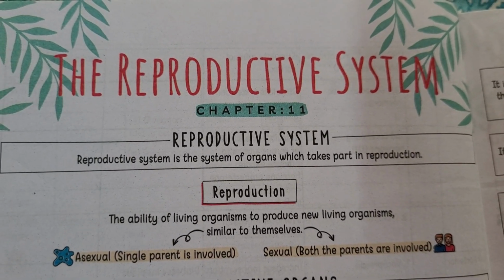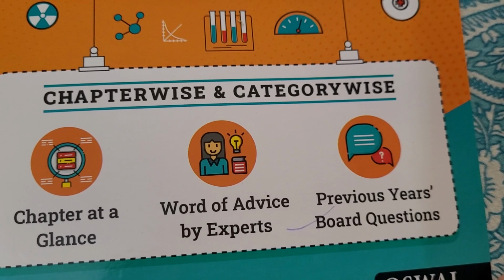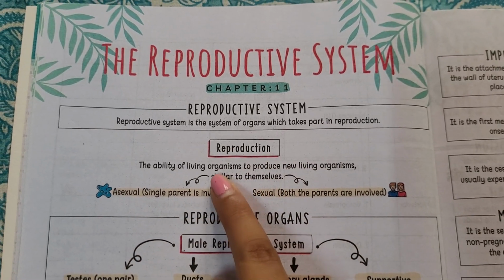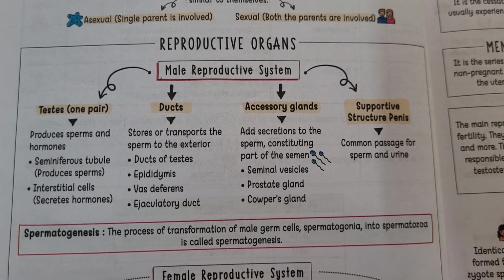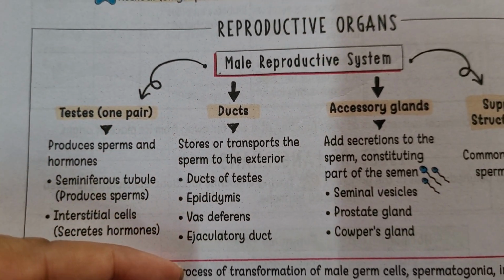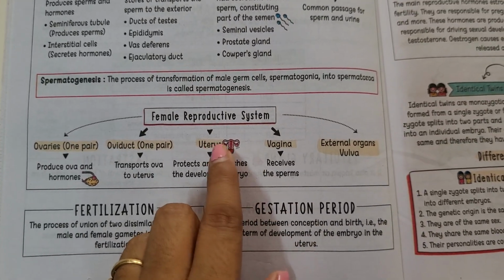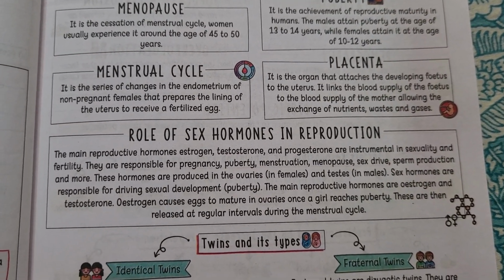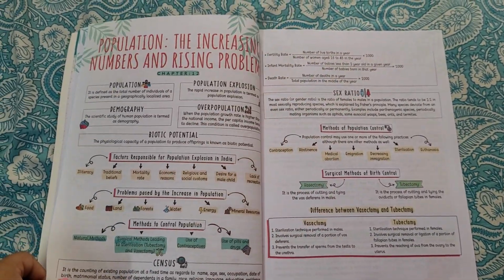Reproductive System- How to make quick revision notes 📝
Features of the book - Our handbook is strictly based on the latest syllabus prescribed by the council and is categorized chapterwise topicwise to provide in depth knowledge of different concept questions and their weightage to prepare you for Class 10th ICSE 2024 Board Examinations

1. ICSE Board Solved Paper 2022 with Examiners Comment

2. Word of Advice provided by Experts for the difficult topics

3 Frequently asked Previous Years Board Question Papers Incorporated

4. Revise with Chapter at a Glance